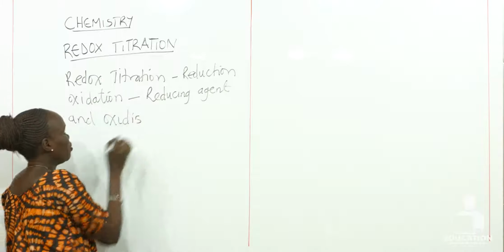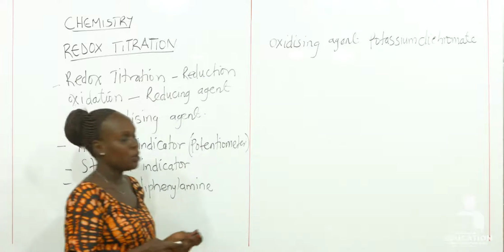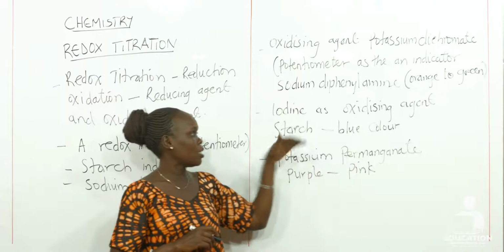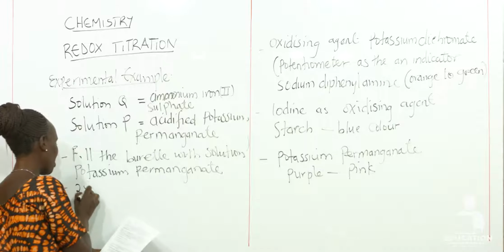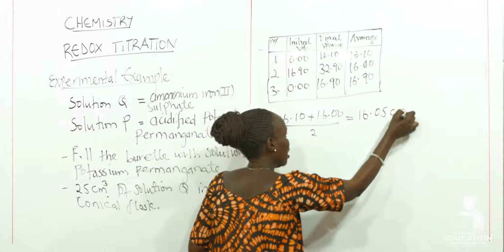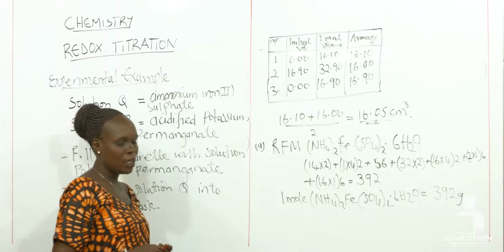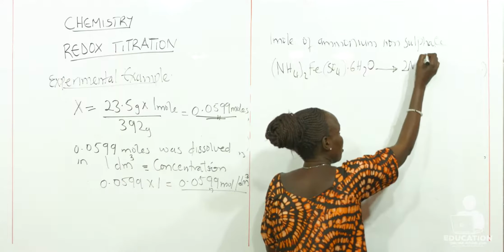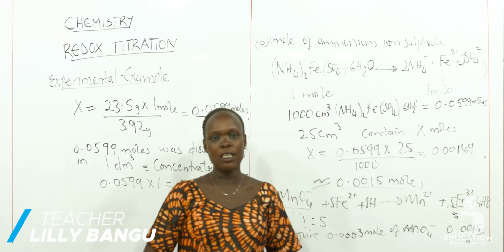Chemistry S.3 & S.4 | Lesson 7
TOPIC: Redox Titration